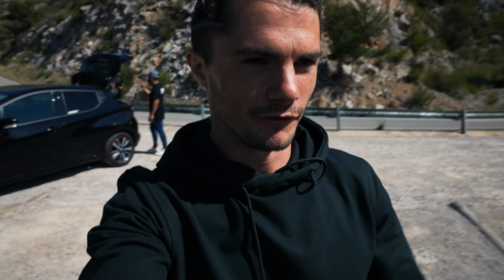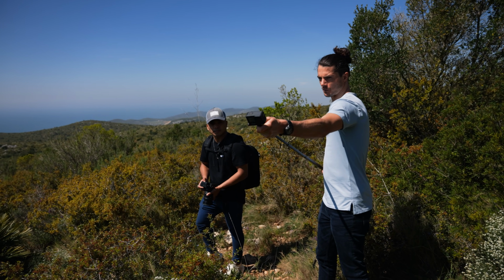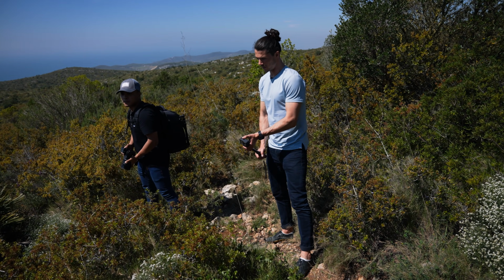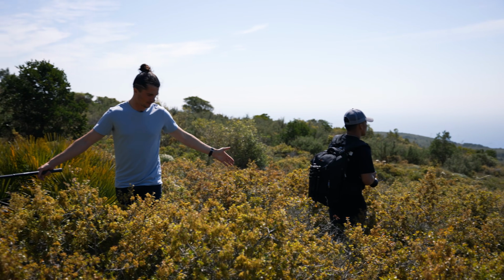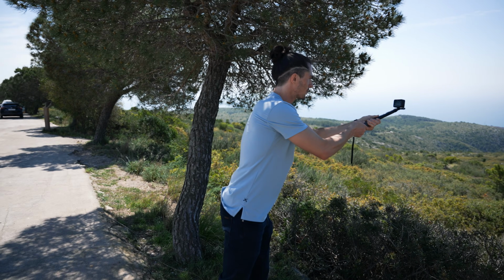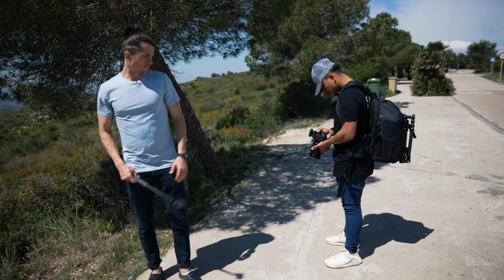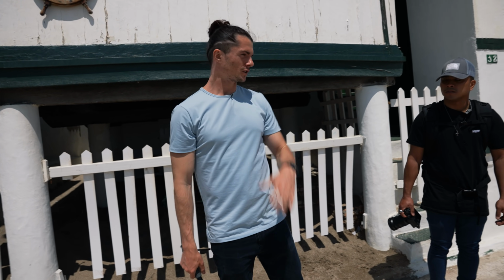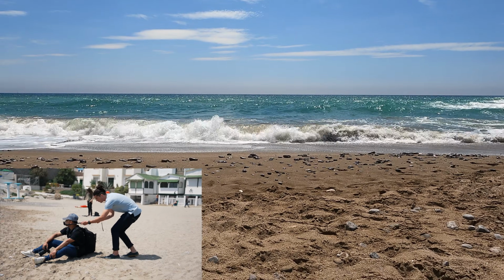Creating a Cinematic Video with a GoPro | Behind The Scenes!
In this behind the scenes demonstration, you'll learn how to get cinematic footage with just your GoPro!

Watch the 30 minute training 'The 7 Secrets To Cinematic Travel Videos'

Get my Gear List (free PDF) with recommendations for beginners, intermediates and advanced,

Learn how to talk to camera with this One Page 'Cheat Sheet' PDF